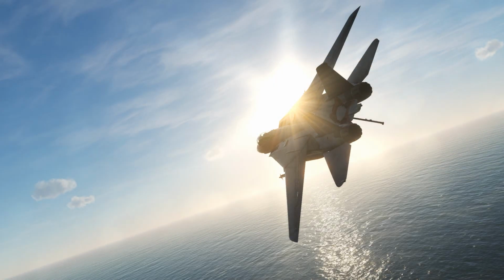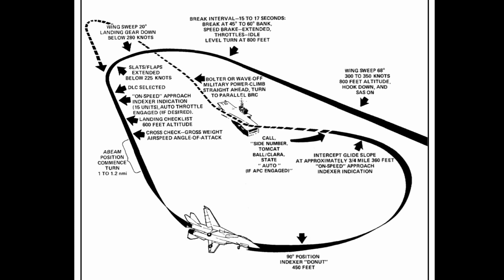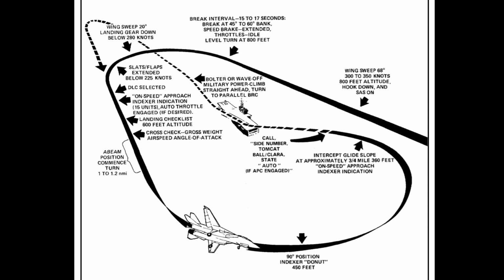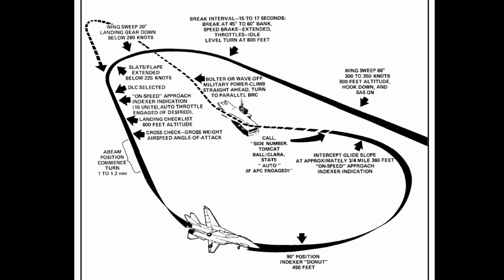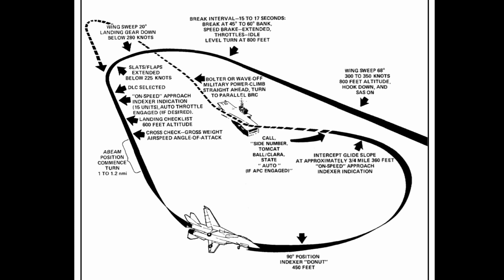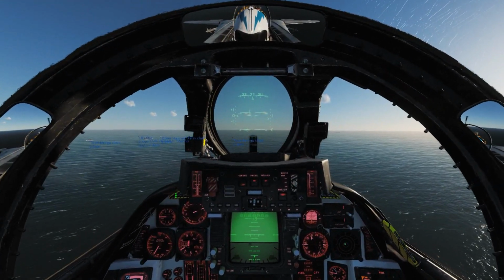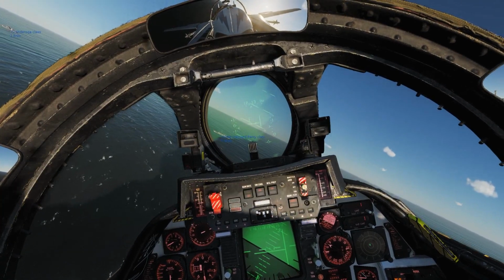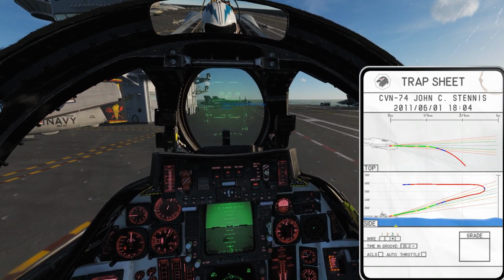DCS World 2.5 - Heatblur F14B Case I Carrier Recovery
Speaking of Streamlabs, if you'd like to use the OBS to make your own content, check out Streamlabs OBS.